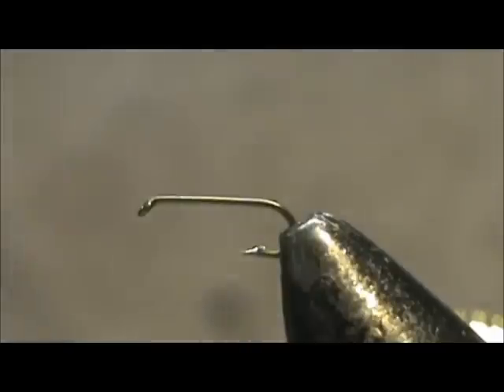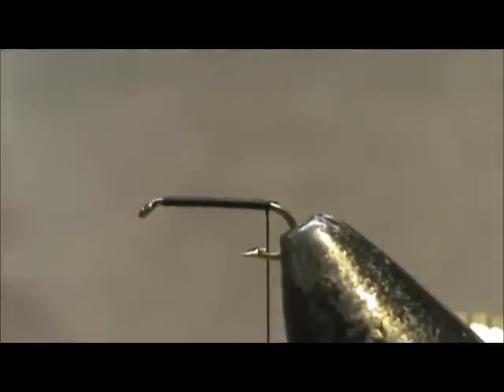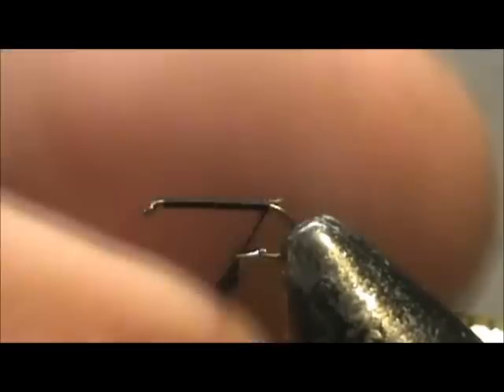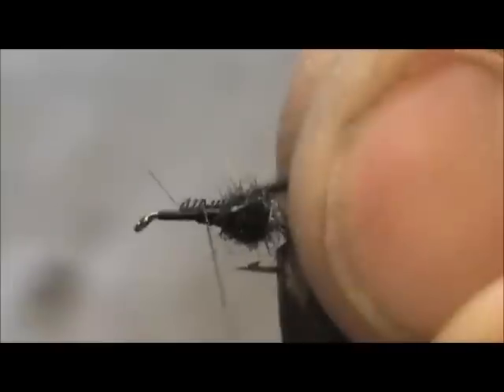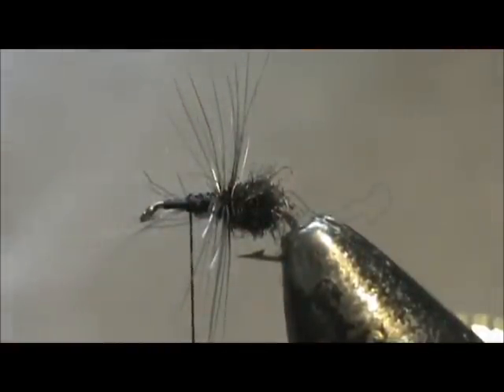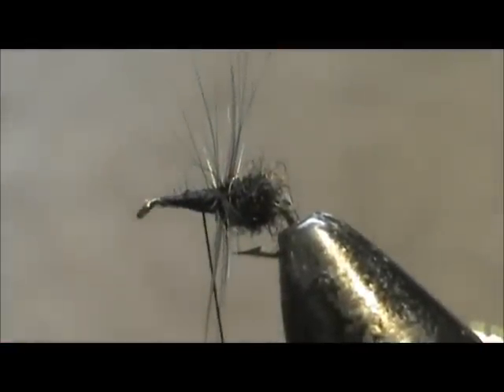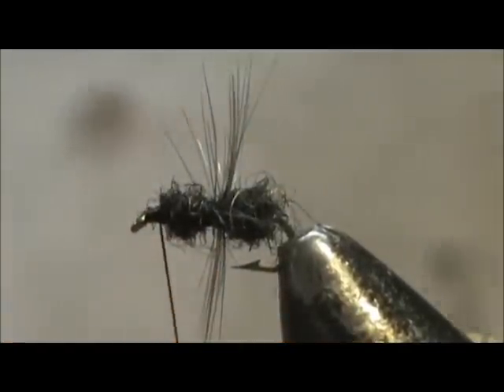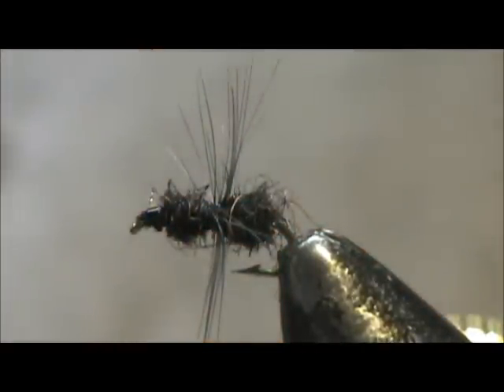Fly Tying a Fur Ant with Jim Misiura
The ant is a delicacy for trout rarely do they let them pass. give them a try you'll be glad you did.